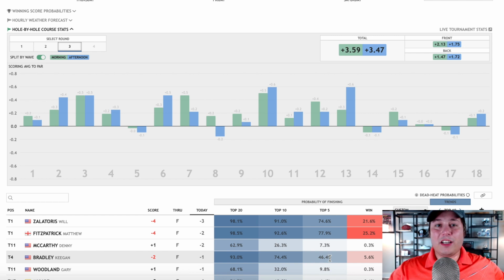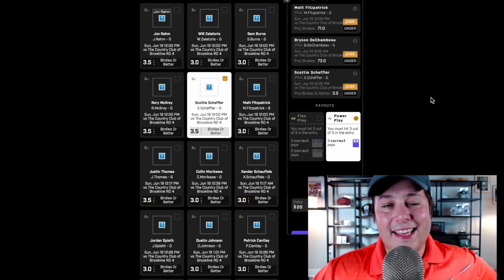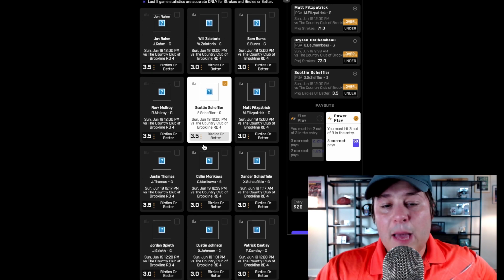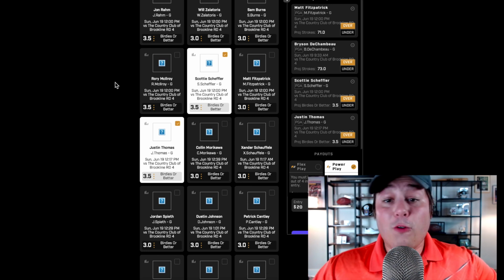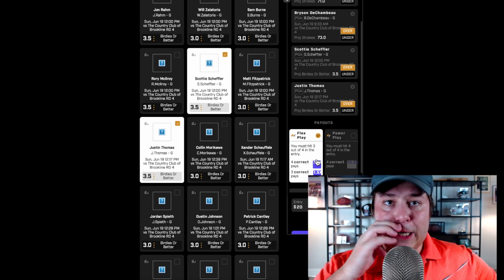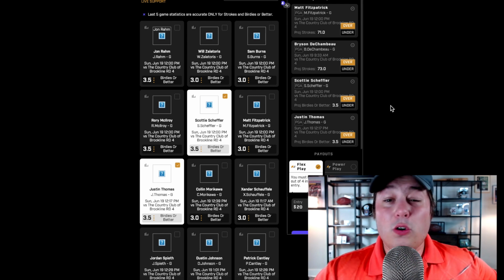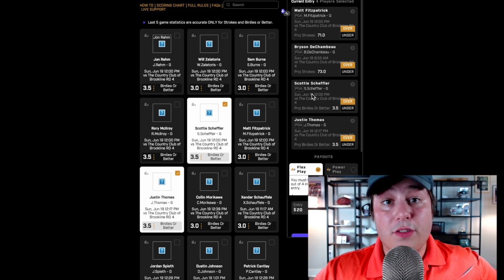Round 4 Prize Picks: 2022 US Open - Top Props to Target on Sunday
Here in this quick hitter video, I cover my top 5 prize picks props for Sunday's golf slate.

Prize picks is an up and coming DFS site designed to be the "prop market" for DFS players. You parlay your top 2-5 props across a variety of sports to create "parlays" that cash out BIG! With the option to adjust payouts based on # of correct picks, it makes for a fun sweat on top of your usual DFS exposure!